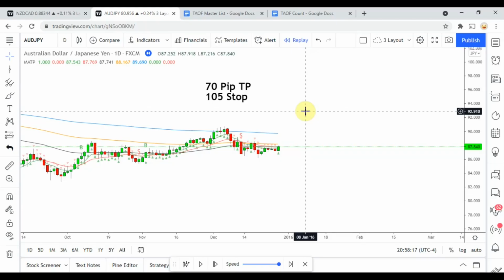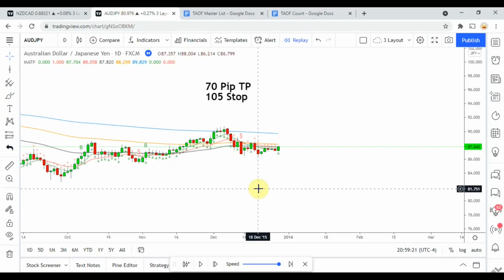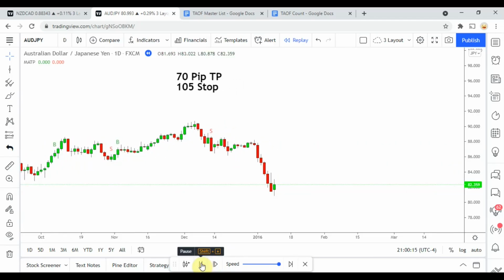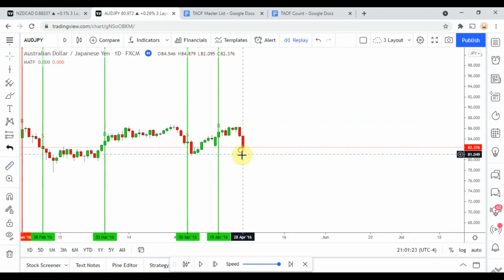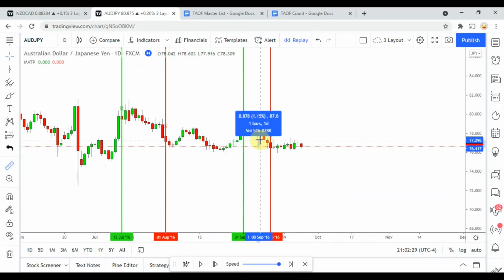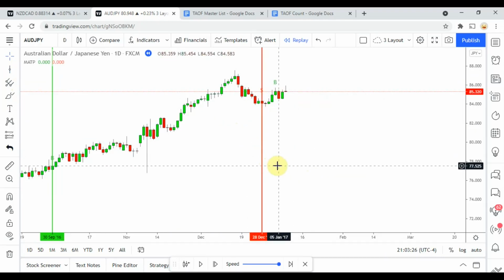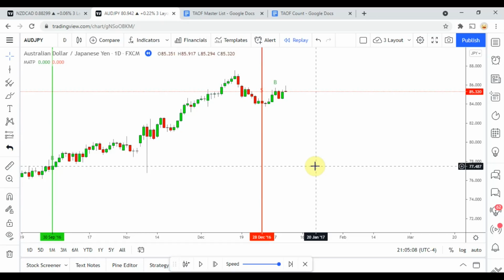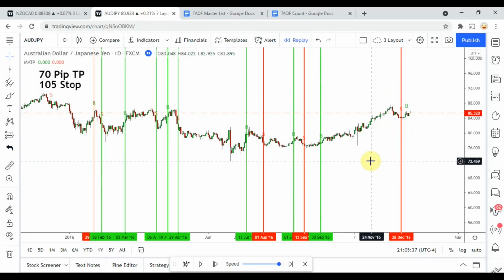Tradingview Buy Sell Signal Indicator Free | MATP Indicator Testing